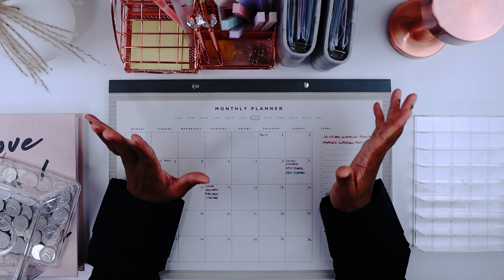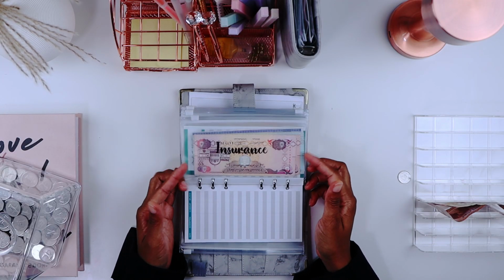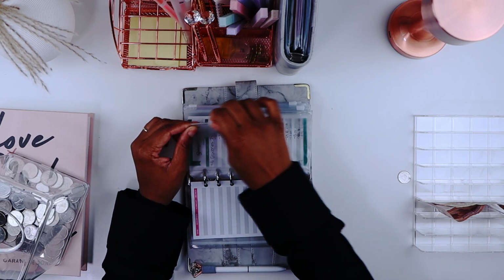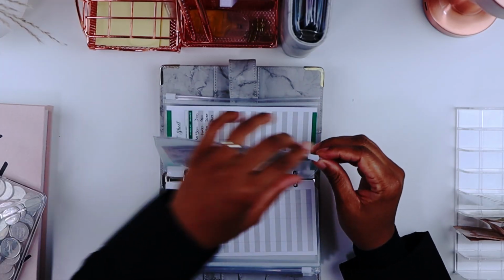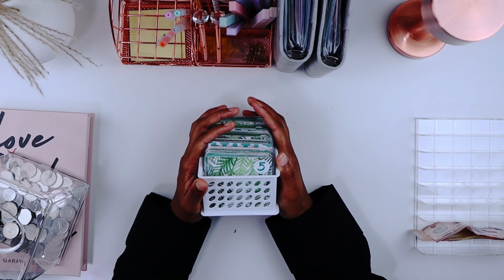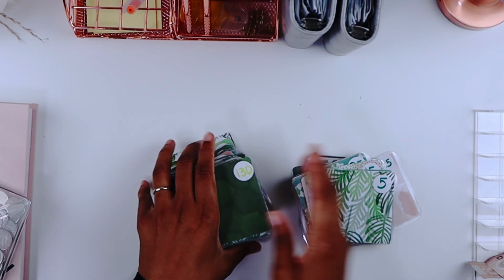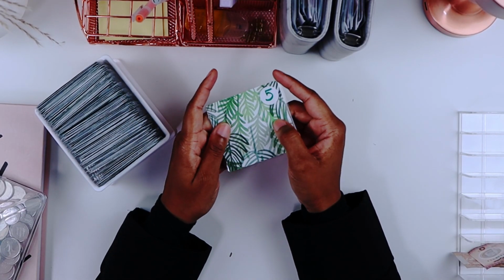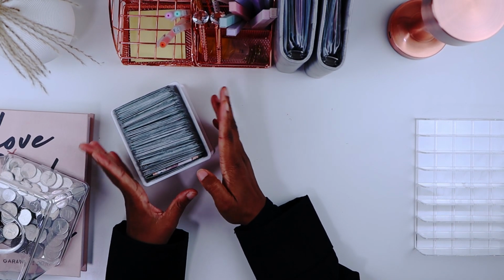Unstuffing July 2023 budgeting envelopes | Dubai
In this video I will be unstuffing my cash envelopes to see how much money I have left over from my July’s budget for all of my sinking funds. I use the now popular cash envelope system for budgeting and that’s where I allocate a certain amount of cash to envelopes such as dining out, entertainment, groceries and more.

Once I unstuff these envelopes I will count out what is left in order to determine what will go into my savings envelope and what’s going into my brand new savings challenge that I created. This should be fun!